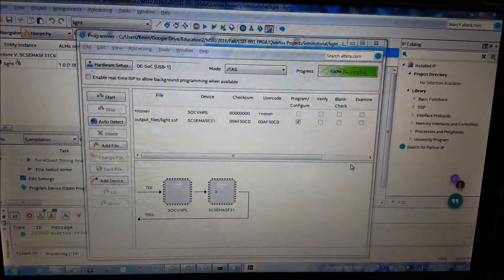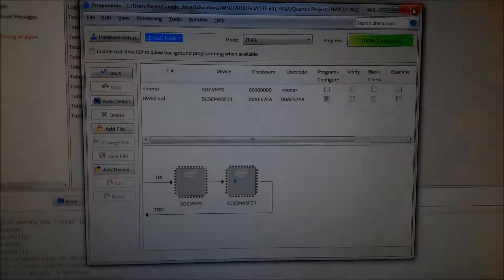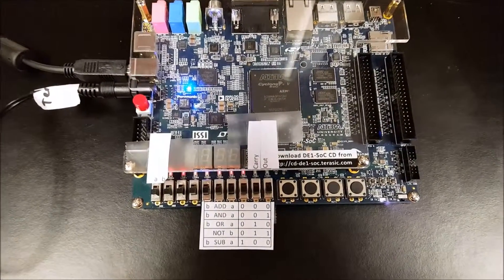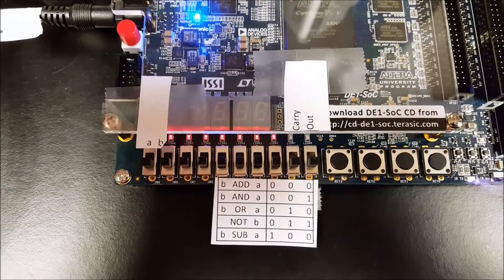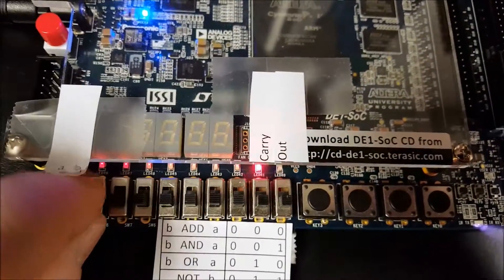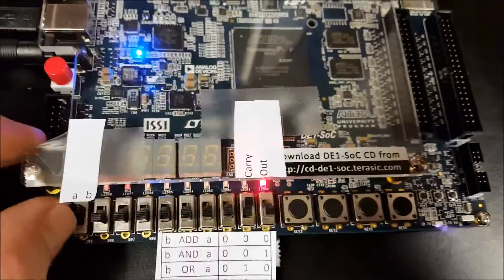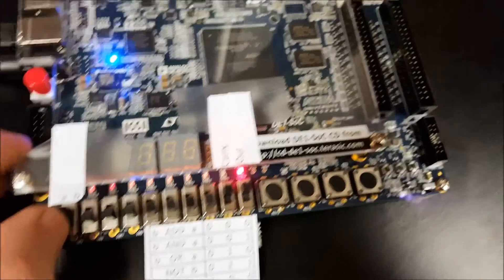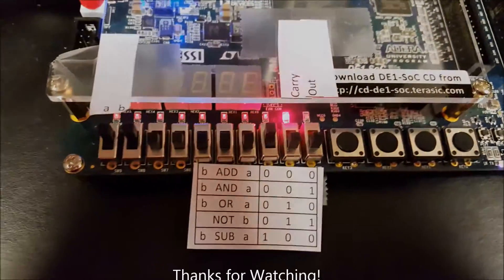FPGA Demo Using DE1-SoC Trainer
A very simple demonstration of the results of programming the FPGA on the DE1-SoC board using Quartus Prime 16.1.

Demonstrated are a simulated double light switch (XOR, really), 7 stage countdown timer, and a 1-bit wide ALU (Arithmetic Logic Unit) with 5 op-codes.